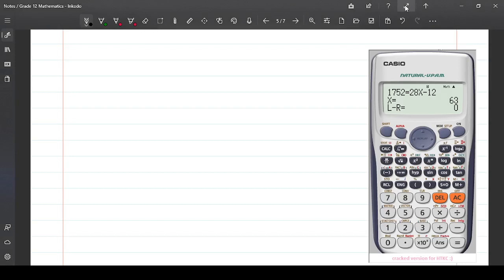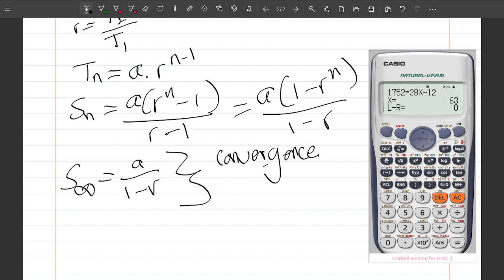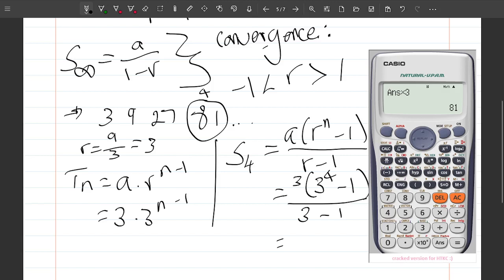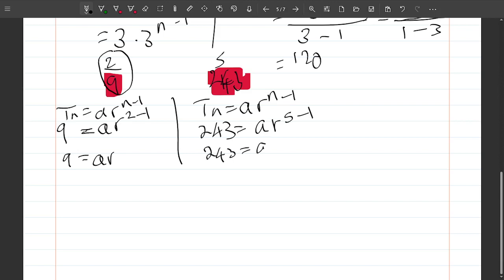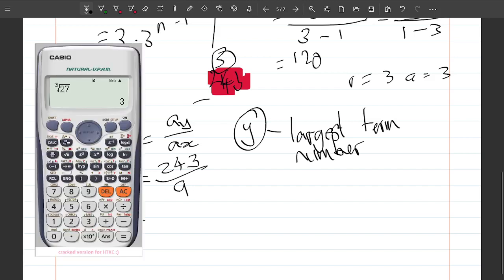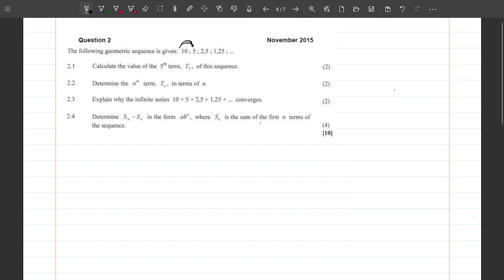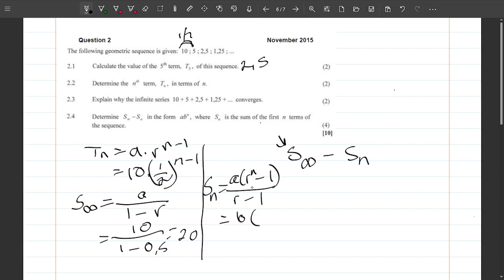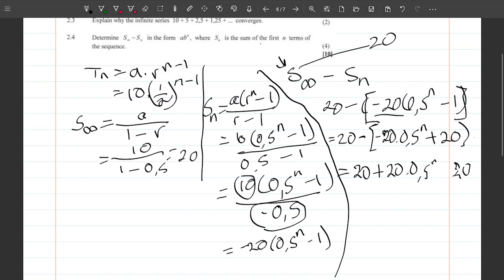Grade 12 Number Patterns 3(Geometric)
Now we look at Geometric patterns and revise a couple of key pointers. We work on a past question paper as well. If you have any questions please leave them in the comments below!